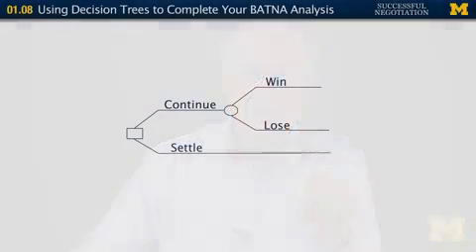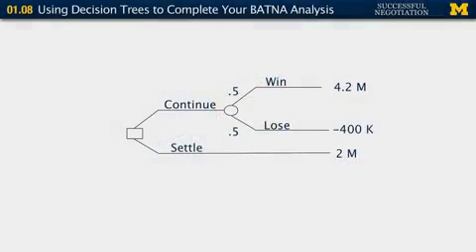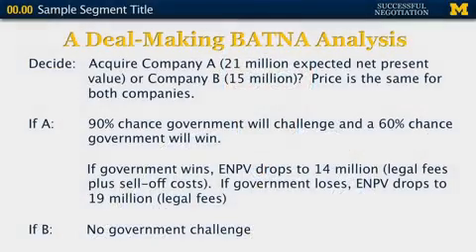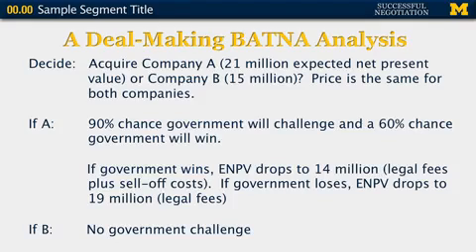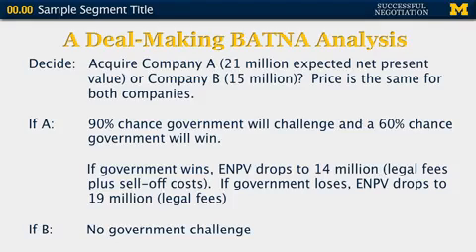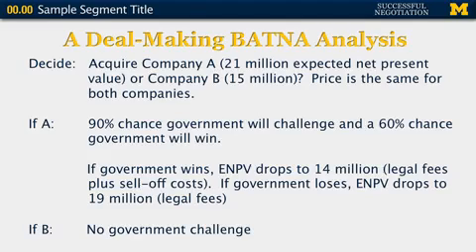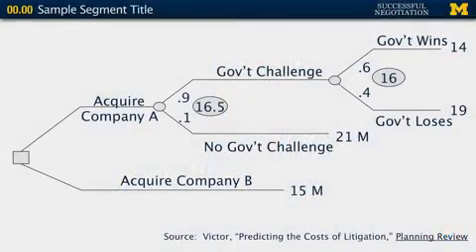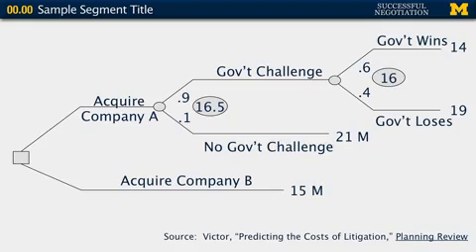Uso de árboles de decisión para completar el análisis de su MAA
En esta unidad estamos viendo cómo hay que prepararse para una negociación, y también una pregunta muy importante: ¿cómo se hace un análisis de negociación? Vimos una lista de preguntas que hay que hacer para realizar ese tipo de análisis. Después vimos un problema específico que surge en las negociaciones para resolver disputas: que a menudo la BATNA es un litigio o tal vez un arbitraje. Por tanto, es importante entender lo que sucede en un litigio y algunas diferencias fundamentales en la economía global entre el sistema de litigios en Estados Unidos y en el resto del mundo.
Ahora veremos una última pregunta relativa al análisis de una negociación. ¿Cómo puedo usar un árbol de decisión para completar mi análisis de BATNA? Un árbol de decisión es una herramienta muy útil para hacer el análisis de la BATNA y para mucho más. Es una herramienta muy útil para tomar todo tipo de decisiones de negocios, de modo que espero que este segmento les sea muy útil. No solo para negociar, sino también en otros aspectos de su vida personal y de su vida de negocios. Comencemos con este ejemplo.
Resulta que este ejemplo es de la resolución de una disputa, pero veremos un ejemplo de hacer un trato dentro de unos minutos. Digamos que tu compañía demandó a un proveedor por 4,6, millones de dólares. Hay una probabilidad de 50-50 de que tu compañía gane. Los gastos legales y de otro tipo para litigar el caso serán de $400.000. Durante las negociaciones, el demandado ha ofrecido cerrar el caso por 2 millones. ¿Debe tu compañía aceptar la oferta? Piensen en eso por un segundo. ¿Qué les dice su intuición? Si usan pura lógica para responder esa pregunta, sin usar las emociones, sin tomar en cuenta su actitud hacia el riesgo. Solo la lógica.
¿Tendría sentido que aceptaran la oferta de $2 millones, o que siguieran con su juicio, en el que podrían ganar $4,6 millones? Escriban sus respuestas. ¿Aceptarían el acuerdo, o seguirían el juicio?